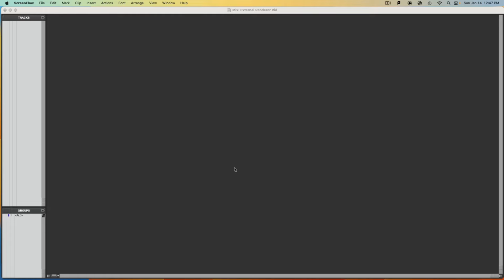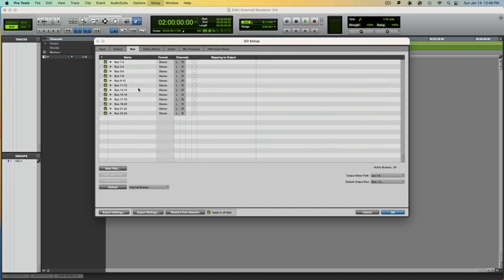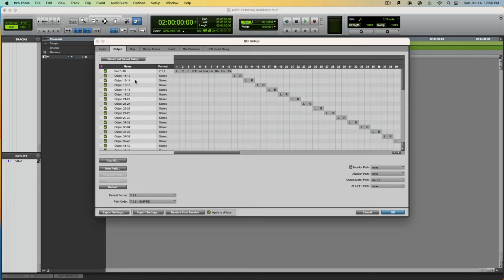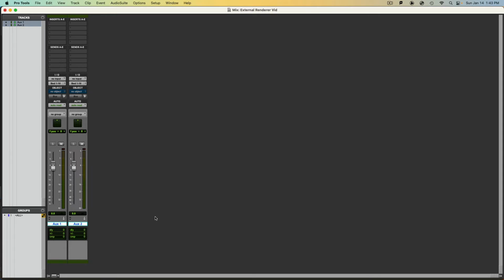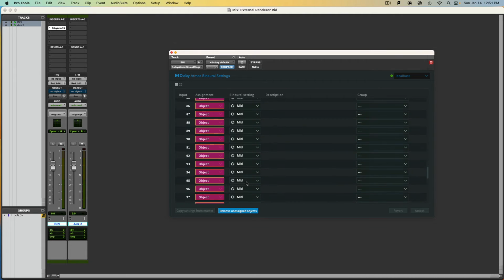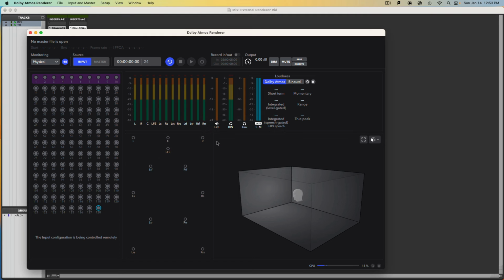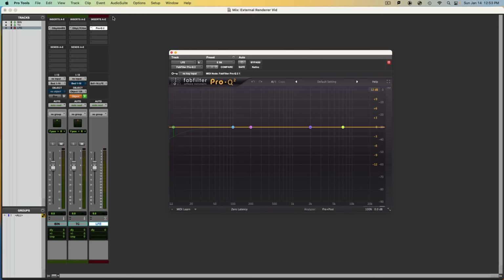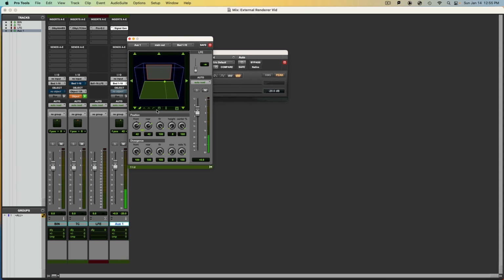Pro Tools Setup For External Dolby Atmos Renderer 2023.12